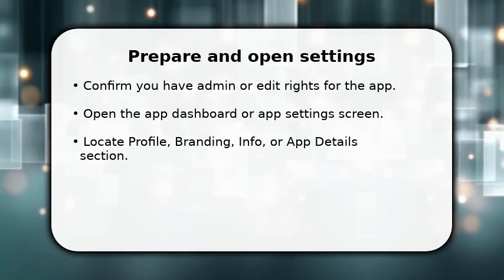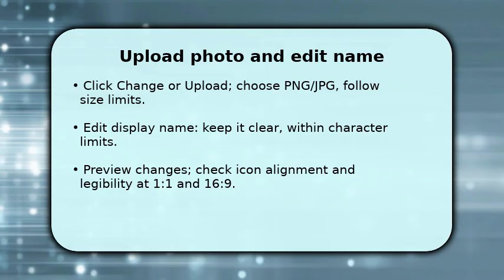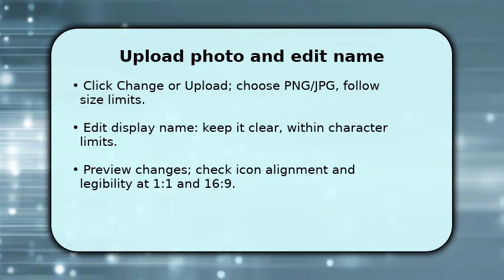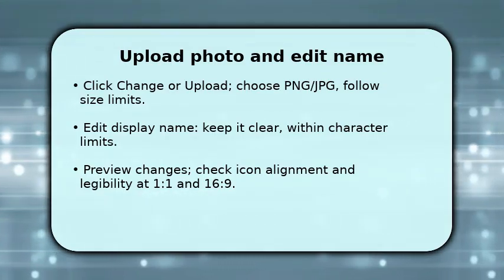How to Change App Photo and Name - Step by Step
How to Change App Photo and Name - Step by Step | 🔒 Surfshark VPN Deal — Stay private and secure. $1.99/mo + 3 Months Free ▸

Learn the simple steps to change your app'dict photo and name on various devices with our comprehensive guide. From iPhones to Android phones, follow along as we walk you through each process in detail.

change app icon, rename application, modify app appearance iPhone, Android apps change picture, update mobile app photo